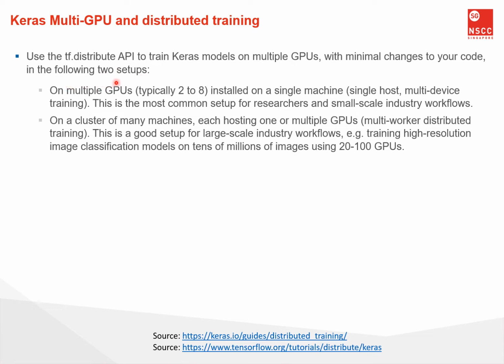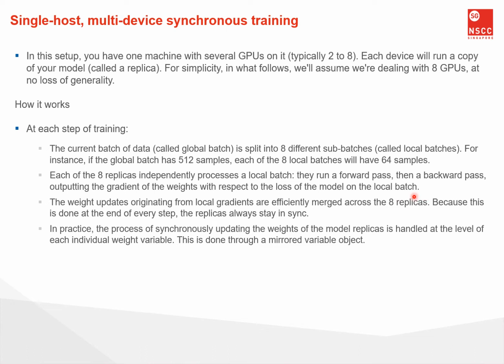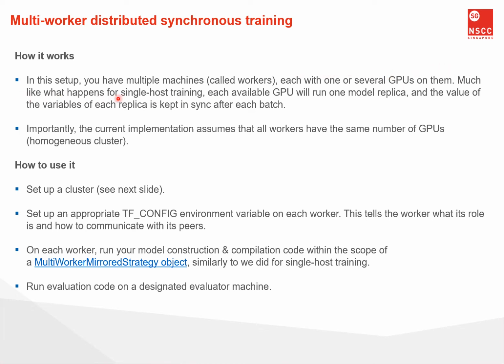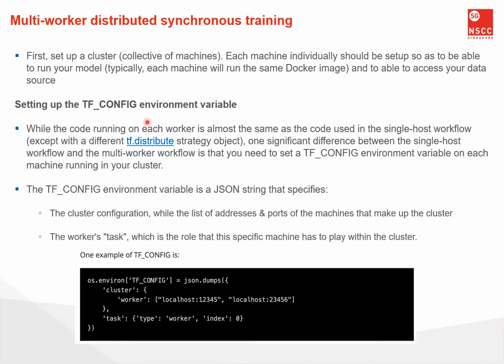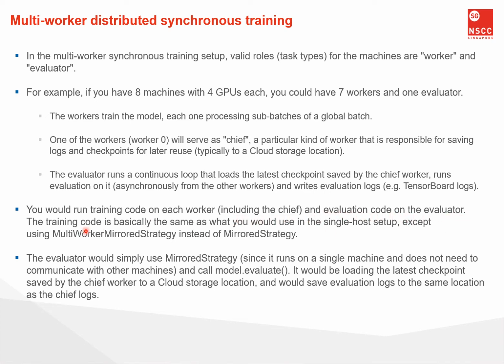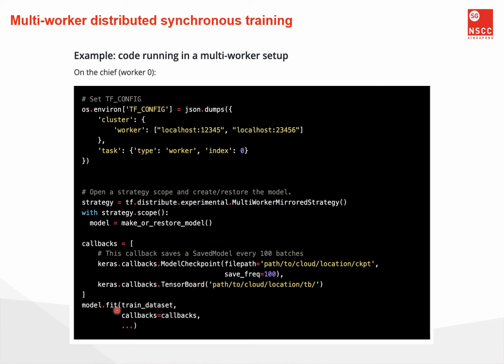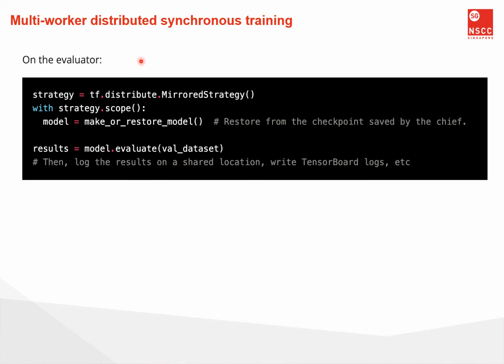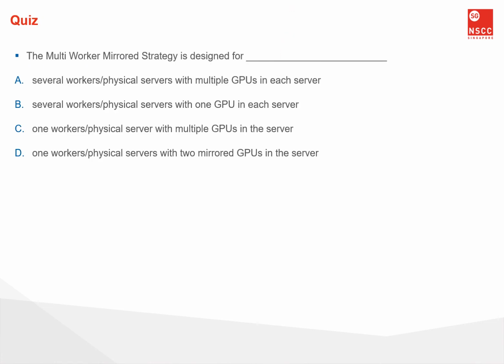Topic 7 Part 7